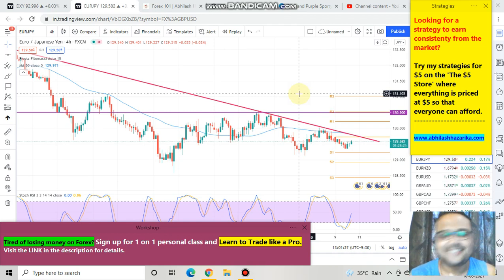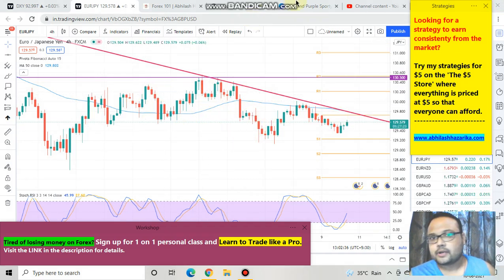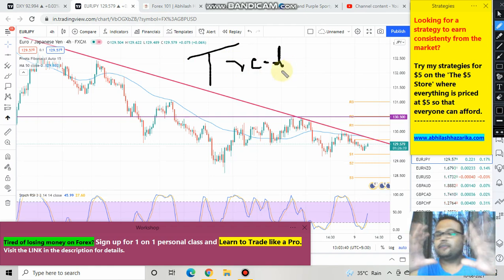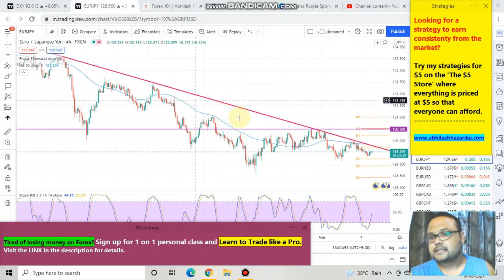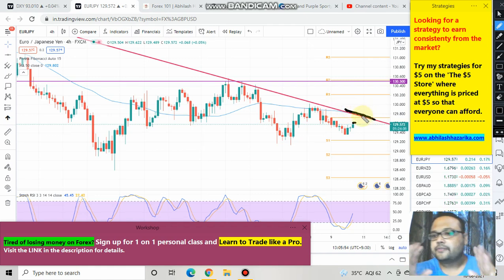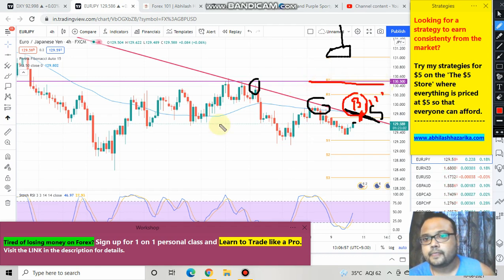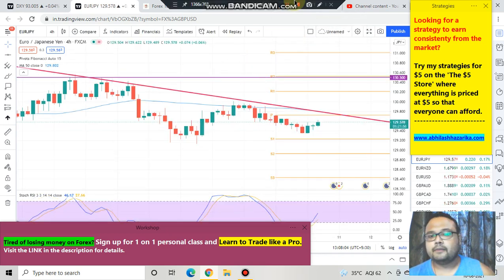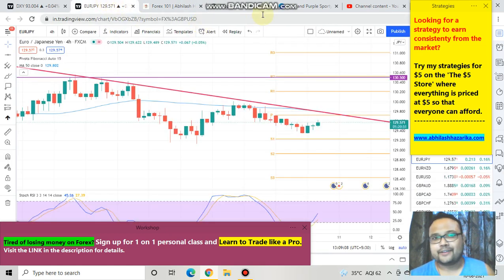EURJPY Strategy today 10-11 AUG | EUR JPY Analysis Today 10-11 AUG | EUR JPY Forecast Today